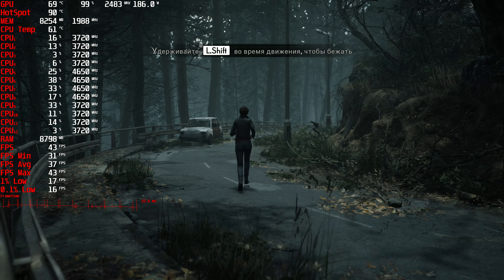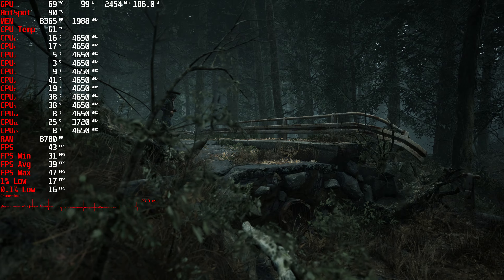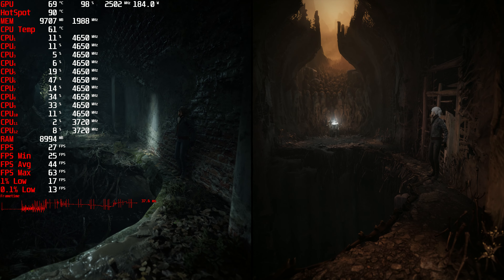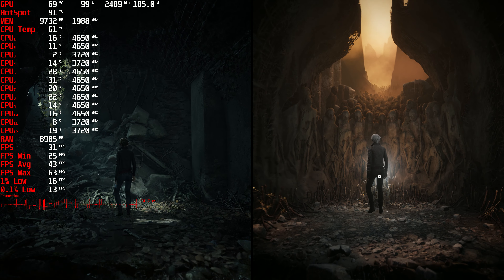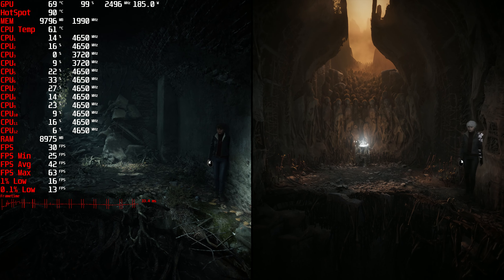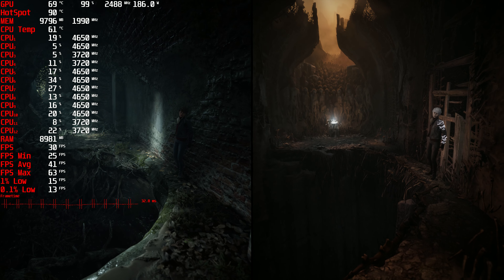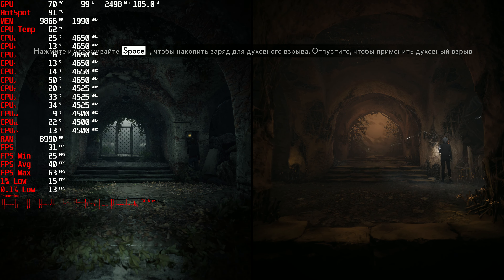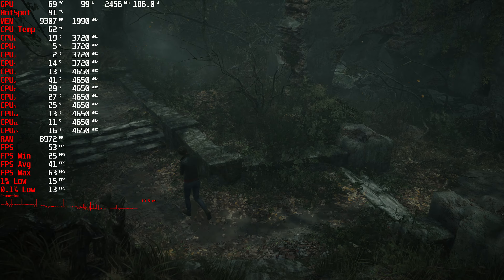The Medium 4k,2160p gameplay r5 5600x,RX 6700 XT dx11 FSR 1.0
RAM:32Gb Crucial DDR4 3200Mhz 25600 Ballistix Red RGB(BL8G32C16U4RL)
CPU:Ryzen 5 5600x (Stock) + Thermalright Silver Arrow T8 (1 fan)
GPU:Radeon™ RX 6700 XT MECH 2X 12G (Stock)
Smart Access Memory(SAM):On
Windows 10